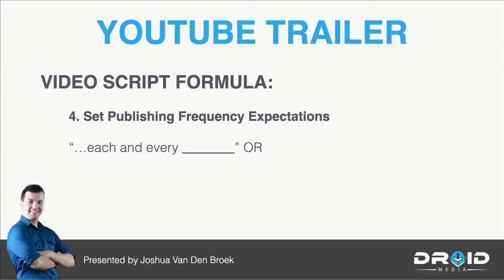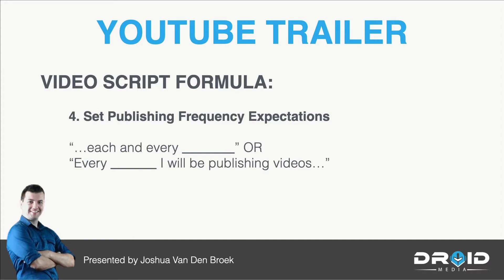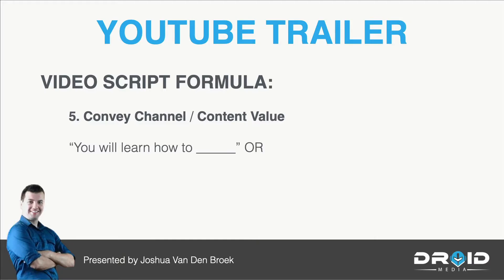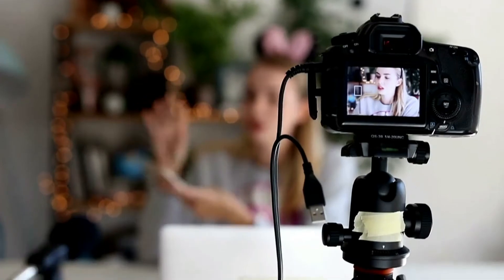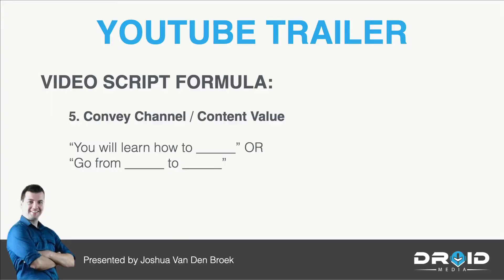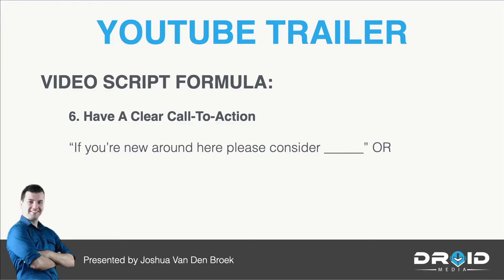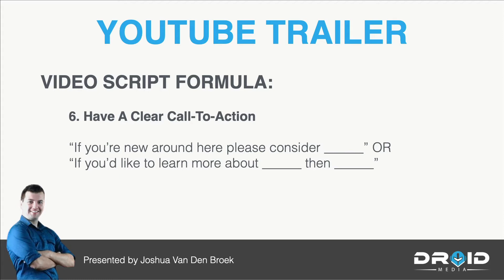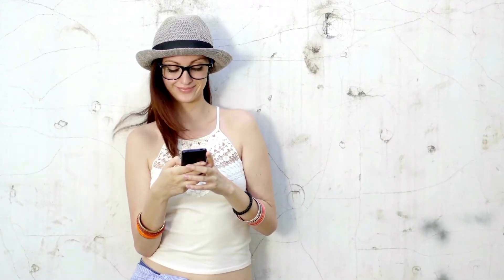YouTube Channel Trailer Video Script [Free Download]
A YouTube Channel Trailer Video is one of those things that your YouTube channel needs to let new viewers know WHO you are, what they should EXPECT from your channel and why they SHOULD consider subscribing.

So in this video, I'm going to walk you through my step by step formula for structuring your YouTube Channel Trailer Video script so you can grow your subscriber base.

3️⃣. SOME GOOD CONTENT TO BINGE: Learn more about getting started with video; in this playlist I share tips to make creating videos easier for you:

4️⃣. PREFER TO READ?